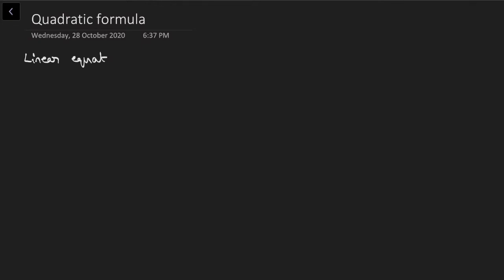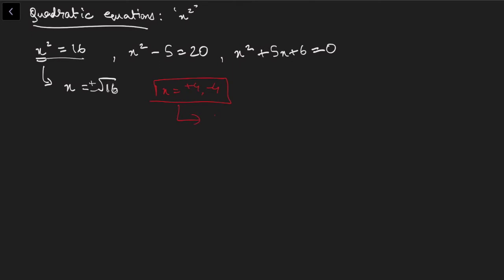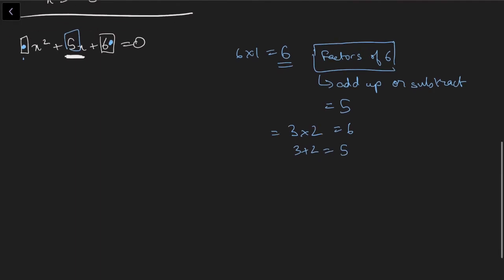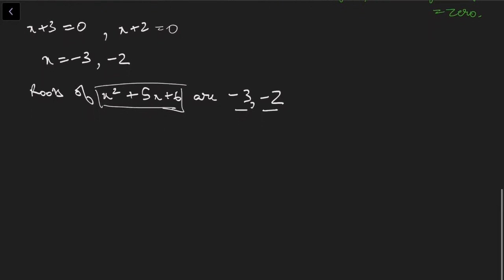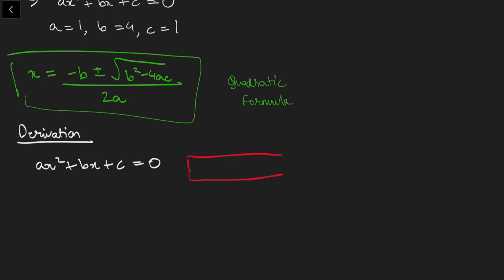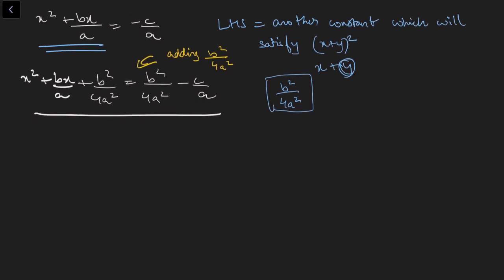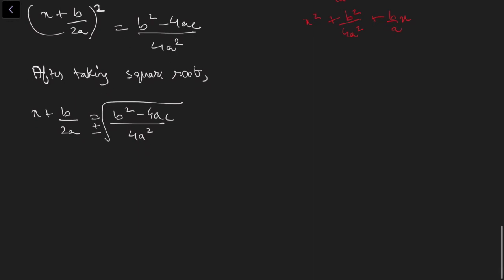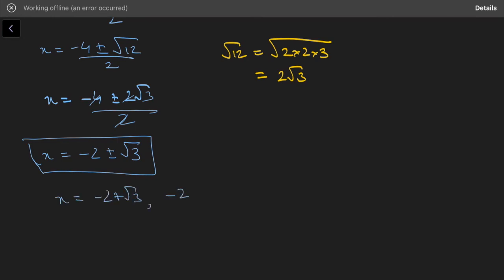The Quadratic formula (Derivation, Examples)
In this video, I will be explaining the quadratic formula, its derivation, and how it is used with examples.

Made on iPad(7th Gen) with OneNote.

Linear equations: (0:00)
Solving quadratic equations: (1:05)
The quadratic formula: (6:57)
Derivation of quadratic formula: (8:53)
Example: (14:10)